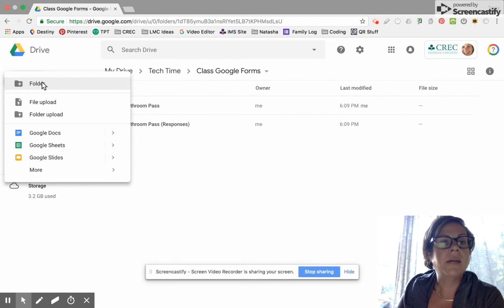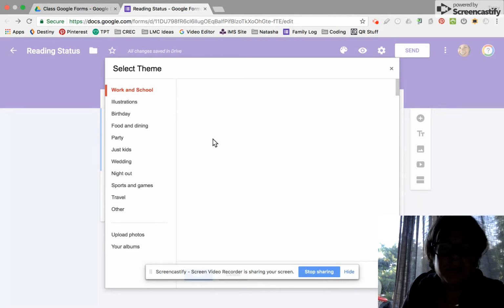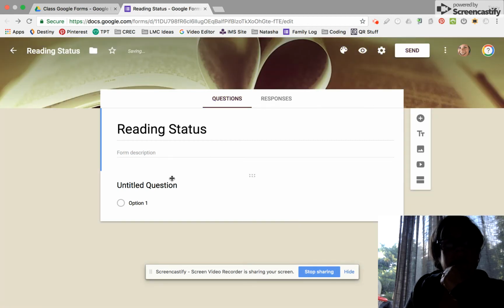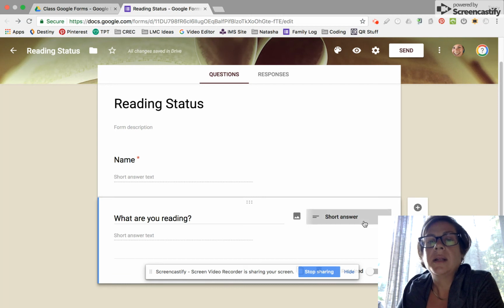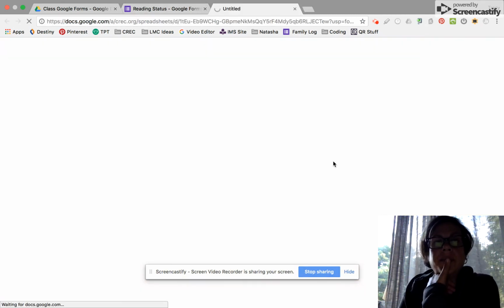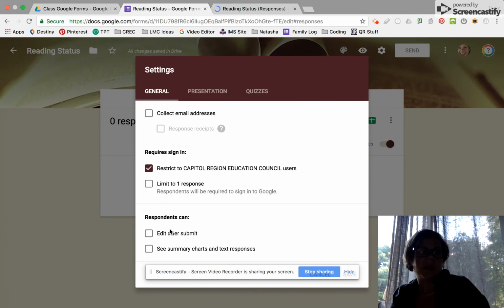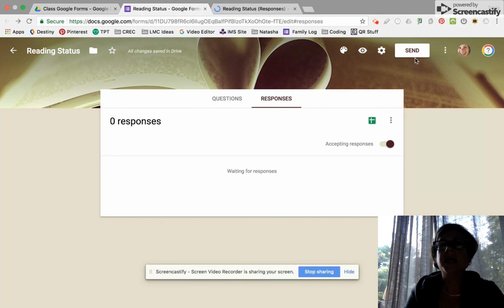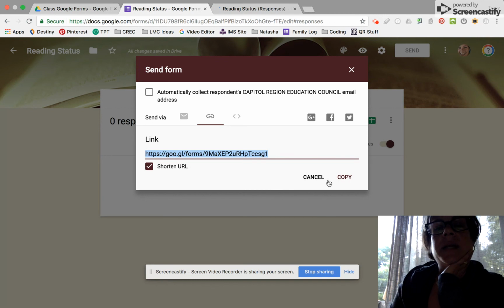Reading Status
Take a status of the class with Google Forms!  Students can quickly submit what they are reading, and you can monitor their reading engagement with just a couple of clicks.